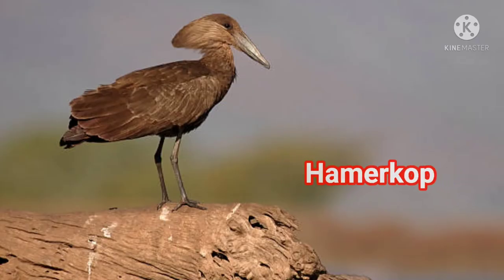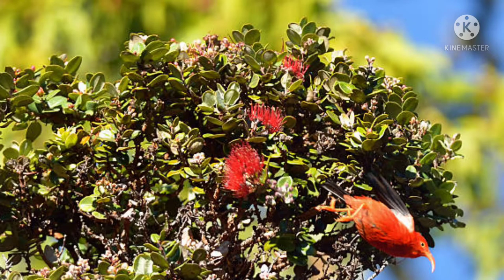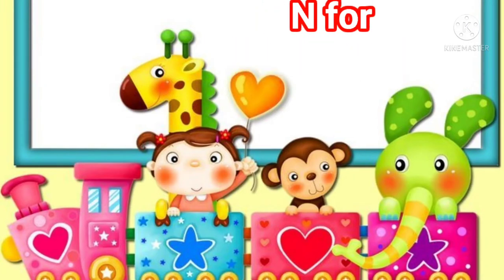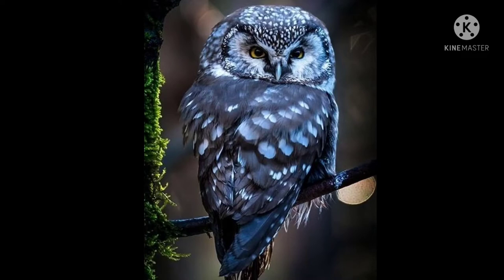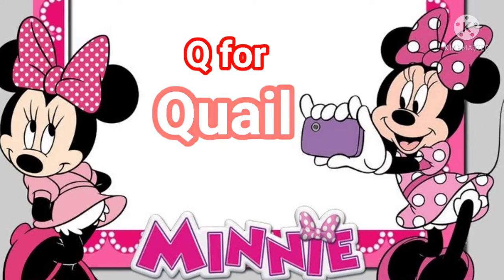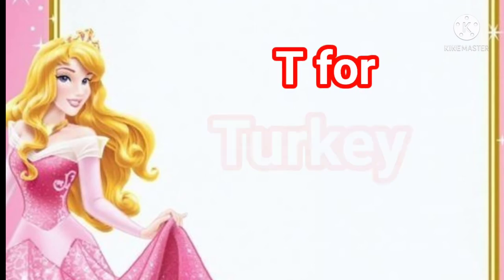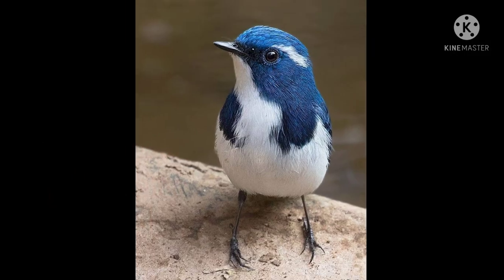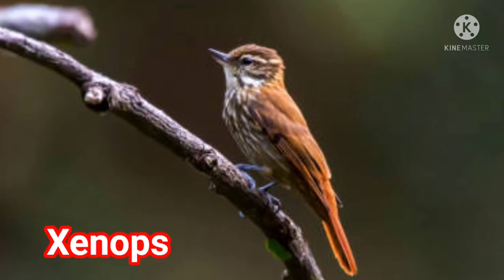Birds Name | A to Z Birds Name | Birds Name in Alphabetical Order | Birds Name with Pictures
Birds Name
Birds Name in Alphabetical Order
Birds Name with Pictures

A to Z Birds Name

○A for Albatrosses
○B for Bluebird
○C for Crow
○F for Flamingo
○G for Gannet
○H for Hamerkop
○I for Iiwi bird
○J for Jacamar
○K for kingfisher
○L for lapwing
○M for Macaw
○N for Nightingale
○R for Rail
○S for Sparrow
○T for Turkey
○U for Ultramarine Flycatcher Bird
○V for Vulture
○W for Woodpecker
○X for Xenops
○Y for Yellow Finch
○Z for Zebra Dove